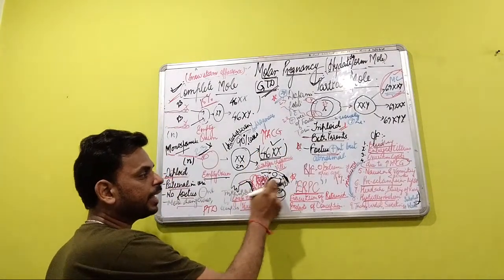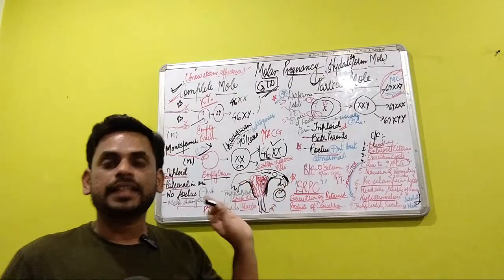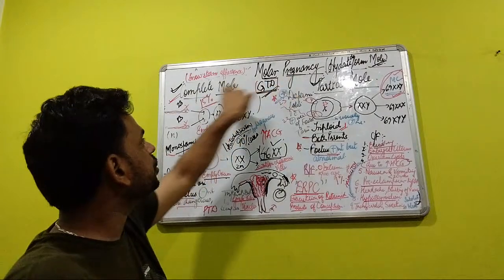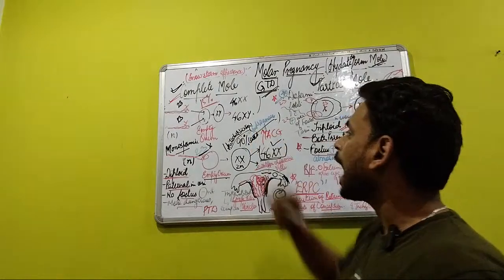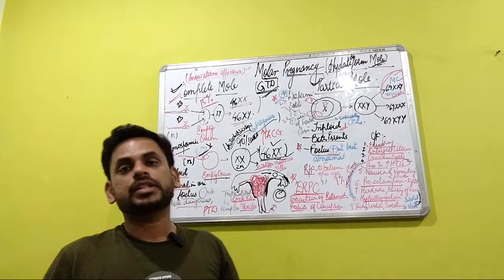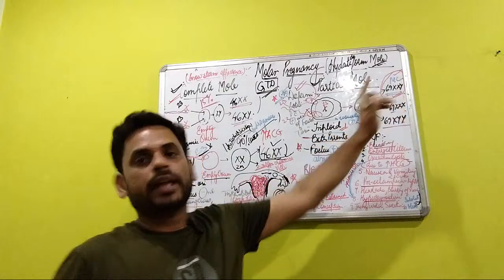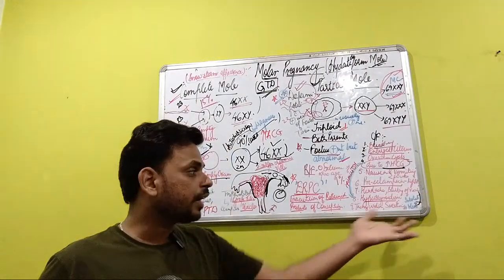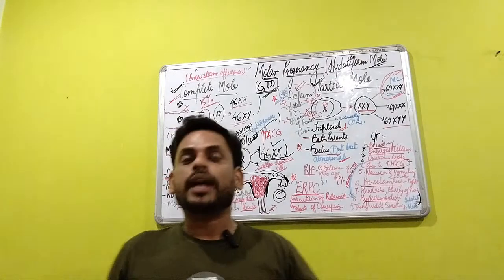Molar Pregnancy : Causes, Clinical manifestations, Diagnosis, and Treatment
What is a molar pregnancy?
A molar pregnancy occurs when an egg and sperm join incorrectly at fertilization and a noncancerous tumor forms instead of a healthy placenta. The tumor, or mole, cannot support a developing embryo, and the pregnancy ends. It is also called a hydatidiform mole.

Molar pregnancies are a type of gestational trophoblastic disease. In a molar pregnancy, a tumor grows in the uterus. The tumor forms as fluid-filled cysts resembling clusters of grapes.

Who is likely to have a molar pregnancy?
Although molar pregnancies are very rare, anyone can have a molar pregnancy. You are more likely to have a molar pregnancy if you:

Are younger than age 20
Are over age 40
Have a history of molar pregnancies
Have had two or more miscarriages
Live in certain geographical locations, including the Philippines, Southeast Asia and Mexico
In the United States, women of European heritage have a higher risk of molar pregnancy compared to women of other ethnicities.

How common are molar pregnancies?
Less than 1% of all pregnancies – about 1 in 1,000 – are molar pregnancies.

What are the types of molar pregnancies?
Molar pregnancies fall into two categories: complete and partial.

In complete molar pregnancies, the tissue making up the placenta is abnormal, and no embryo forms. The tumor still forms and produces the pregnancy hormone HCG, which is made by healthy placentas during normal pregnancies. HCG levels are measured by many pregnancy tests.

A partial molar pregnancy occurs when an abnormal placenta forms along with an embryo. In these cases, embryos have severe birth defects. The developing tumor quickly overcomes the embryo.

What causes a molar pregnancy?
Molar pregnancies result when specific genetic errors occur during the fertilization of an egg by a sperm.

In a healthy pregnancy, a placenta forms to nourish the growing embryo. With a molar pregnancy, instead of a placenta, a tumor forms inside the uterus. A developing embryo is almost never involved in a molar pregnancy.

Occasionally, molar pregnancies develop after a miscarriage, a successful pregnancy, or an ectopic pregnancy, when cells remain in the uterus. In an ectopic pregnancy, a fertilized egg implants outside the uterus.

What are the symptoms of a molar pregnancy?
The most common symptoms of molar pregnancy include:

Vaginal bleeding within the first three months of pregnancy
Severe nausea and vomiting.
Preeclampsia (extremely high blood pressure)
High HCG levels
Increases in abdominal size that occur much faster than in a healthy pregnancy
No heartbeat or fetal movement
Grape-like cysts coming out of the vagina

How is a molar pregnancy diagnosed?
Your doctor diagnoses a molar pregnancy by obtaining an ultrasound of your uterus. An ultrasound uses sound waves to produce pictures of your uterus. Your doctor may also recommend blood tests to check your HCG levels.

How is a molar pregnancy treated?
Most molar pregnancies spontaneously end on their own. In these cases, grape-like cysts pass out of the uterus and through the vagina naturally.

Some women require treatment to remove molar pregnancies. Treatment involves dilation and curettage (use of a tool to remove tissue) with suction to remove all abnormal tissue from the uterus.

In rare cases, a hysterectomy, or surgical removal of the entire uterus, is necessary to treat a molar pregnancy.